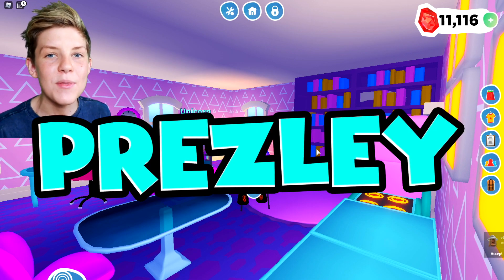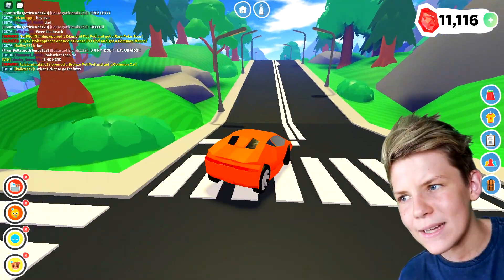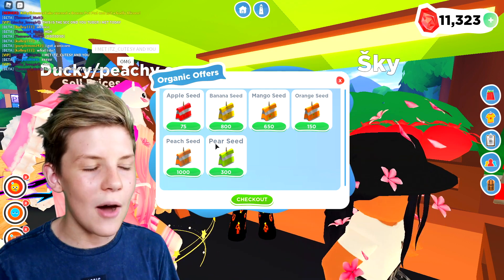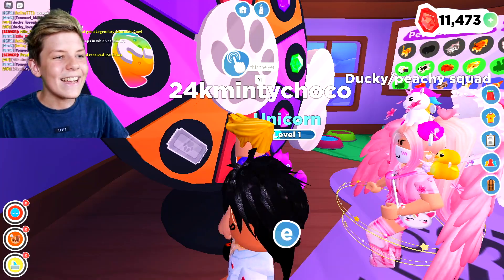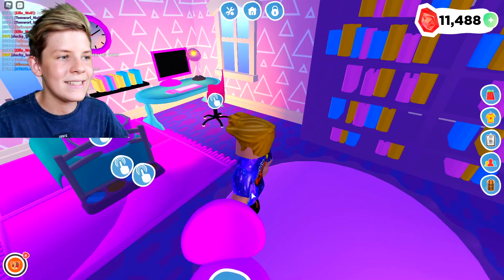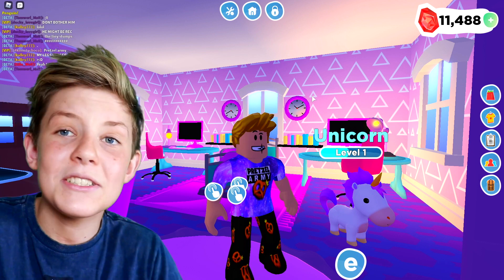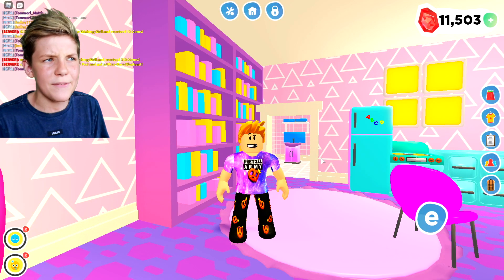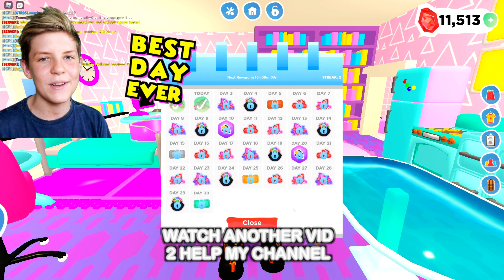HACKS To GET CRAZY RICH in Overlook Bay! PART 2! How To Make Money Gems FAST in Overlook Bay!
⭐️Use Starcode PREZLEY when u buy ROBUX! ⭐️

Prezley plays Roblox Adopt Me and Overlook Bay
How To Get FREE PETS in Overlook Bay!! Overlook Bay SECRETS!! Megan Plays Honey The Unicorn Prezley!

Prezley shows you HACKS & TIPS to ALWAYS hatch LEGENDARY PETS FAST & EASY in ADOPT ME!! Will these hacks work?? Also, how to get free fly potions and ride potions for your pets in adopt me 100% working!!

HEADS I ACCEPT, TAILS I DECLINE Adopt Me Roblox COIN FLIP Challenge!

Prezley likes watching PrestonPlayz, MeganPlays Roblox, IamSanna, Leah Ashe, Jeruhmi jeremy, Ronald OMG, Norris Nuts Gaming, Norris Nuts gaming Adopt Me, Denis, Denis Daily, Lazar Beam, ItsFunneh and Flamingo.